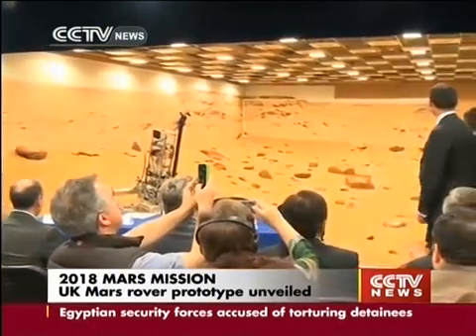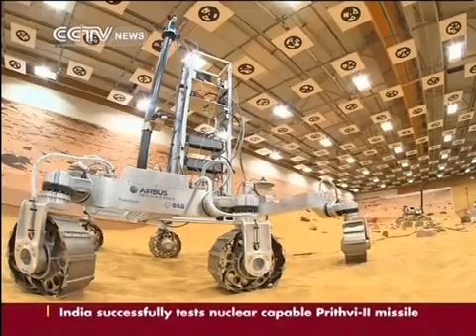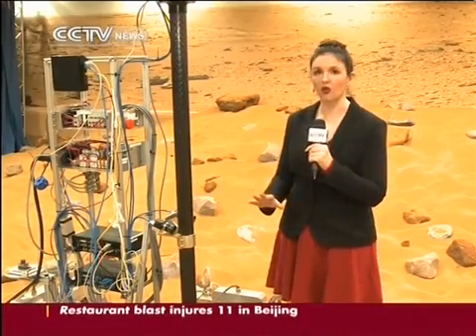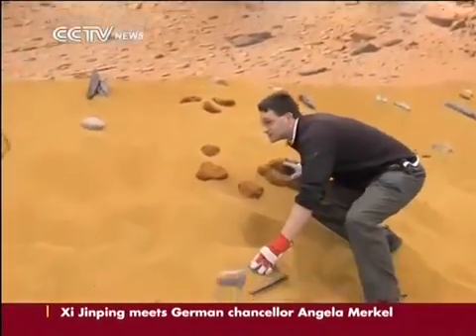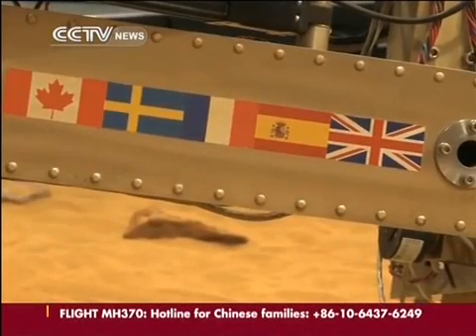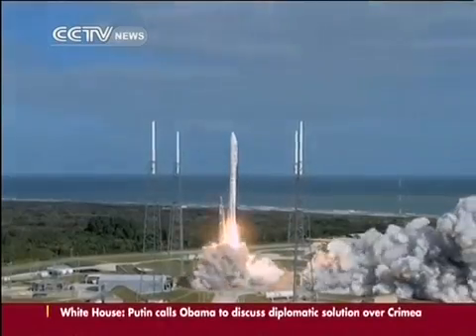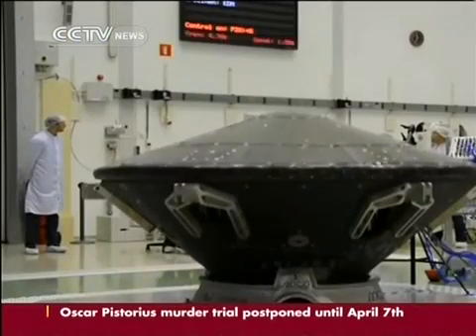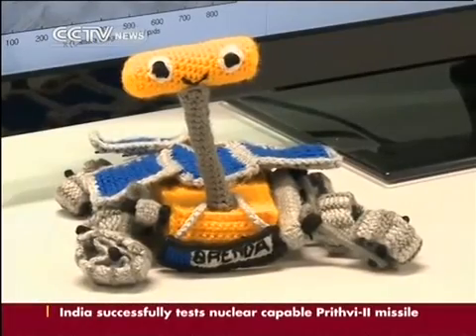UK Shows Off New Mars Rover Prototype | Space Science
- the UK Space Agency unveiled its Mars rover prototype at the recent news conference announcing the opening of the "Mars Yard" - a laboratory testing ground for rovers.

Credit: CCTV